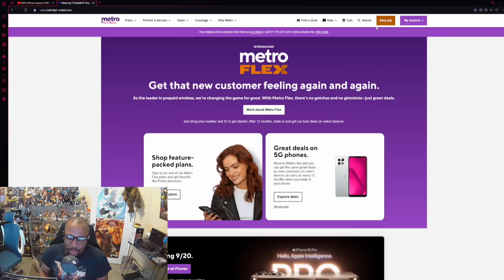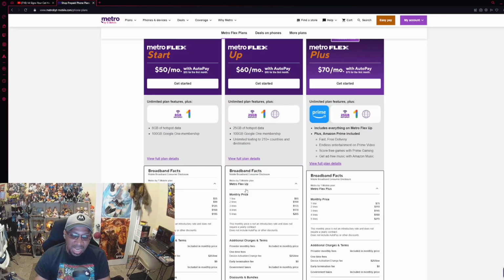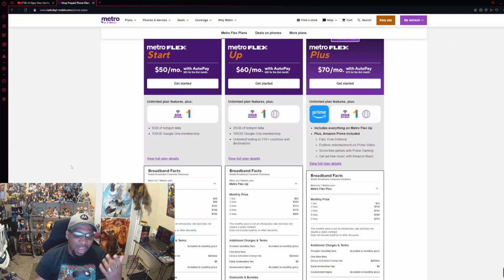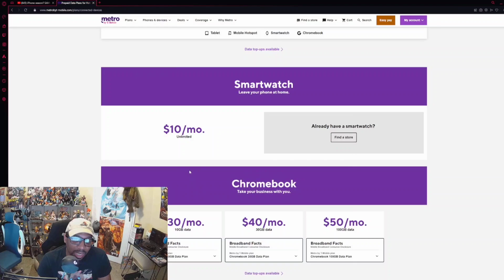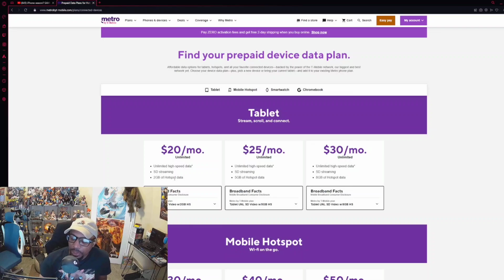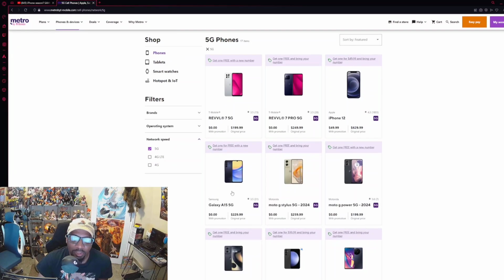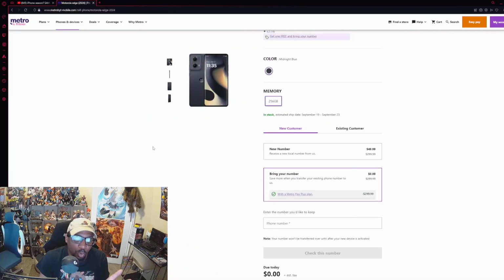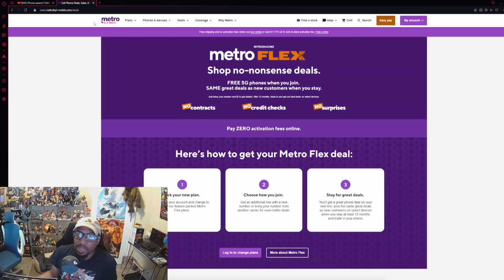Metro by T-Mobile current plans & deals 2024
TIMESTAMPS
01:01 phone plans
07:15 tablet & data plans
11:17 phone options
17:57 conclusion